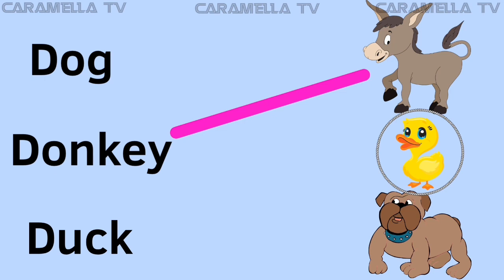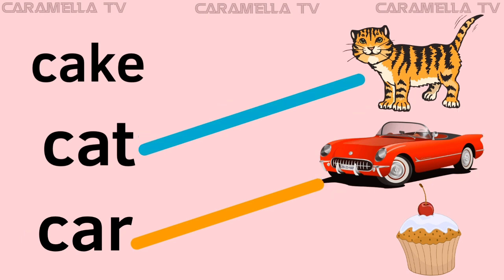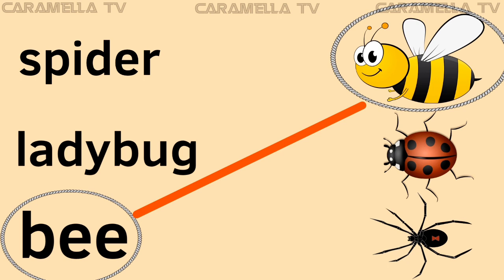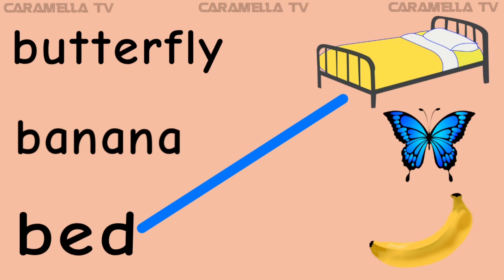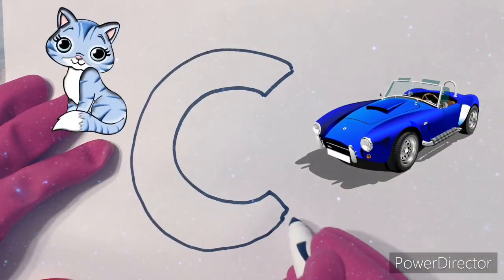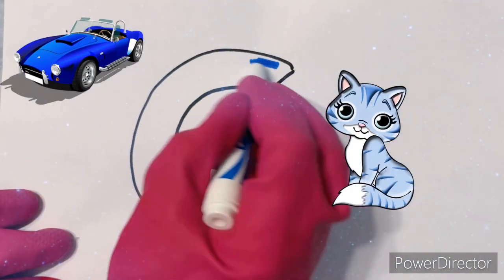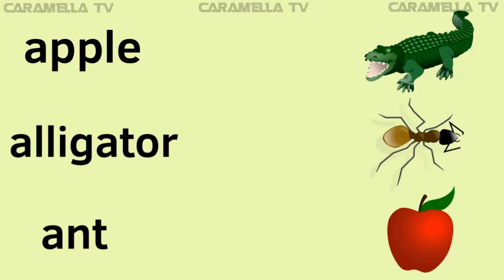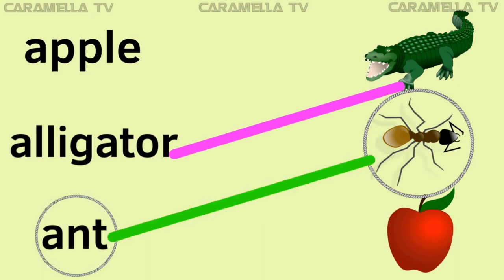English alphabets + learn English for kids @caramellatv9149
Learn English for kids @caramellatv9149

English alphabets - English letters
English for preschoolers